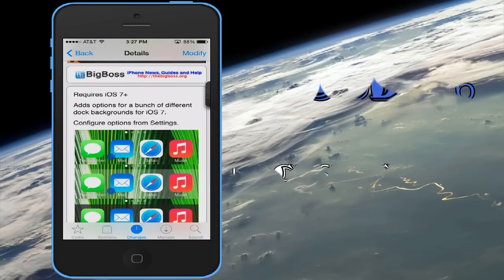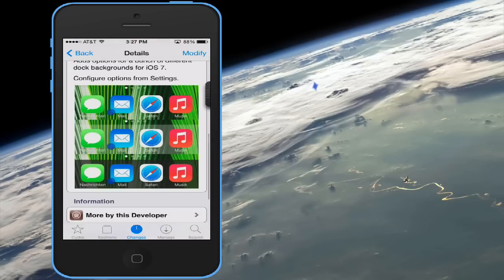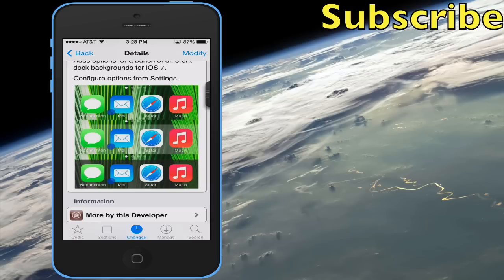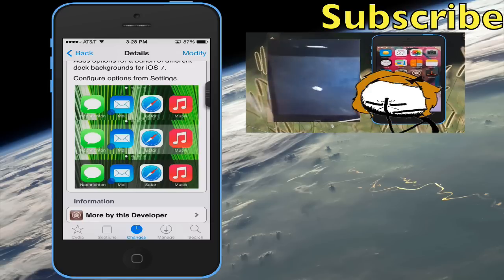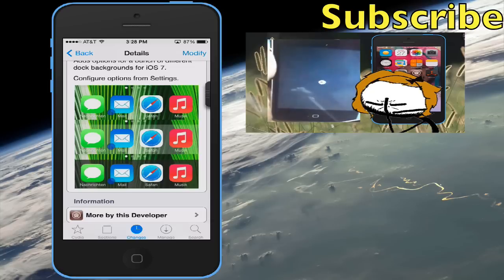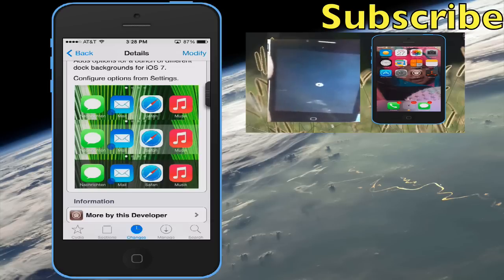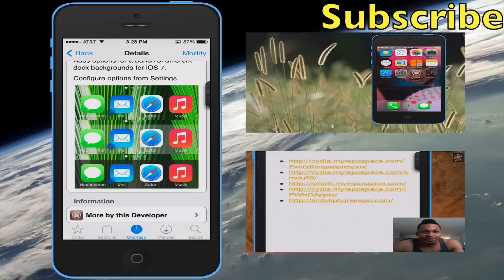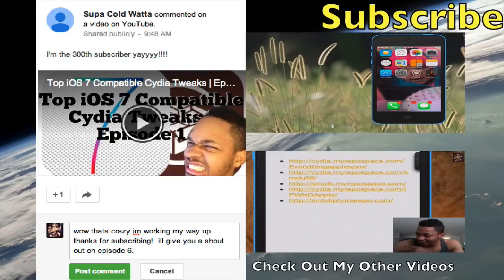New iOS 7 Compatible Cydia Tweaks | Episode 6 DockShift | Evasi0n 7.0.4 Untethered iOS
For people who can't see the tweaks in the settings app.

Make Your Dock Transparent!

 iOS 7 Apps Tweaks Themes & More Coming Soon

LIST IM TESTING :
1.BiteSMS
2.MyWI 7
3.Barrel
4.iFile
5.Activator
6.icleaner
7.Five Icon Dock

If you are a game developer and you want a Gameplay / Review done on your app shoot me a message!

Working Tweaks 7.0.4 Untethered iOS iPhone 5S,5C,4S,4,iPod Touch 5 & iPad Mini 2,Air,4,3 Evasi0n7

S/O to British Knights For the Music
Title: Business Casual

Cydia Tweaks Compatible With iOS 7 Evasi0n 7 Jailbreak

DockShift | Evasi0n 7.0.4 Untethered iOS